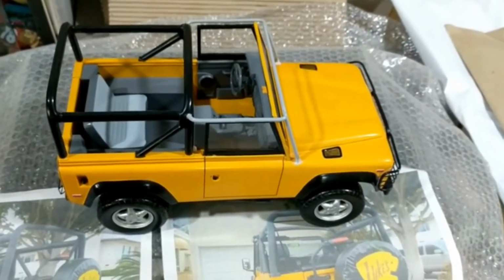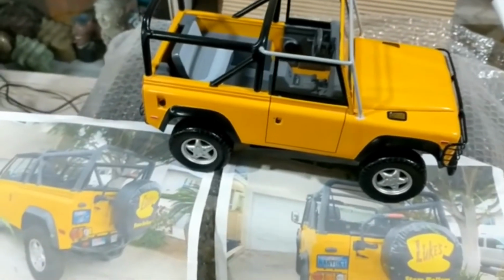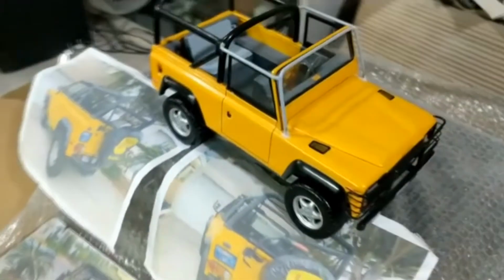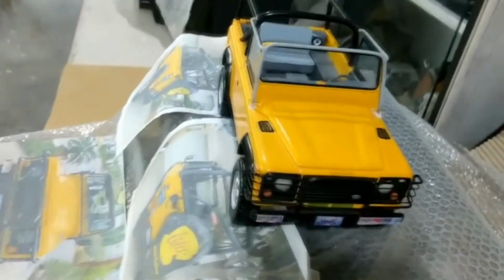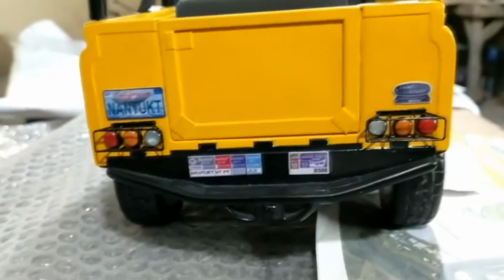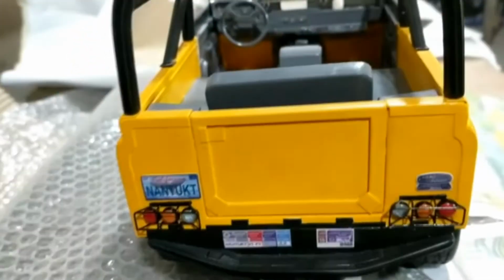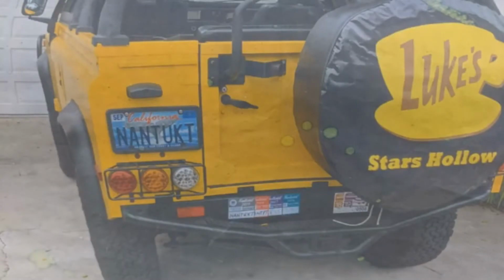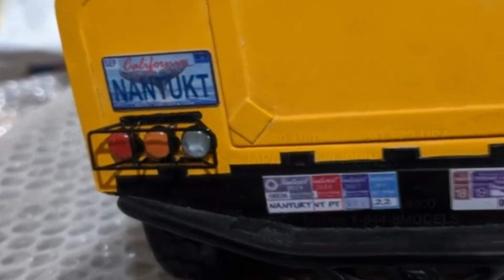How to make a Desktop Custom Car Model of your Automobile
Have you ever wanted an Exact Replica of your Car in your Home of Office?  How about a Custom Car Model that is an exact image of your car.  The details include the same Wheels & Tires,  Paint and Graphics. Even the same Racing seats and gage cluster that you just installed.  How about Racing stickers or custom body kit.  You name it, Modelworks can build i.